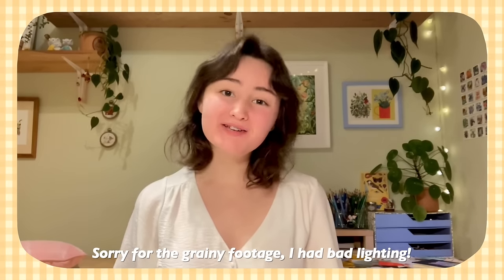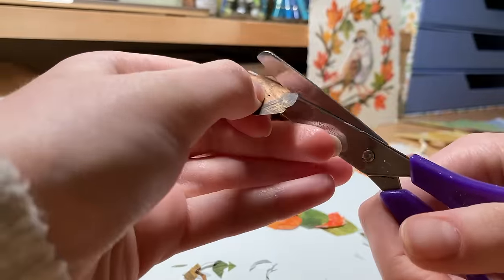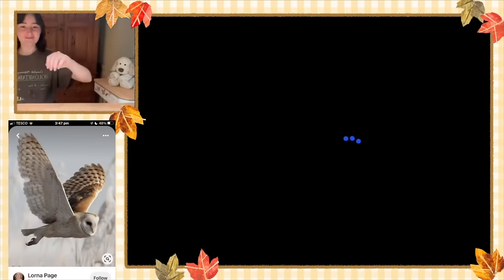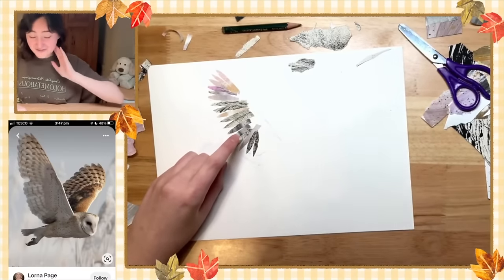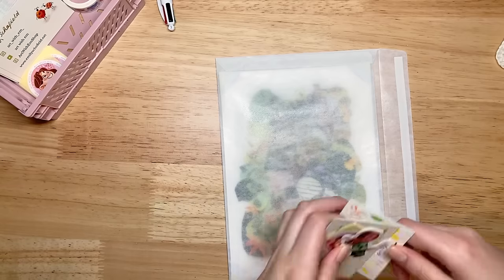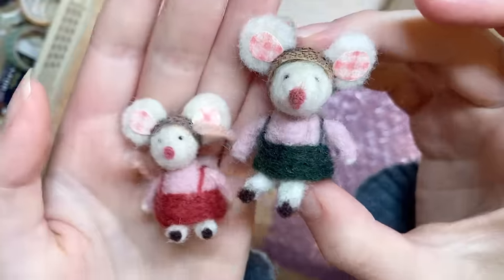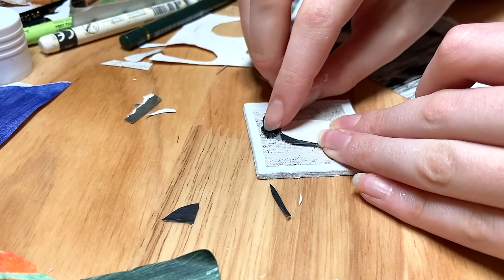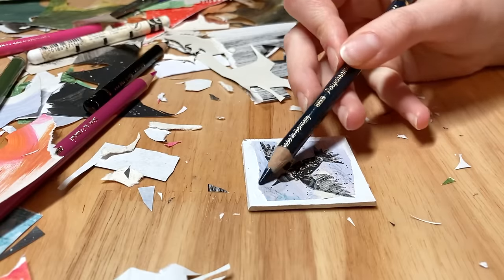A Week of Art | Launching My Patreon And Lots of Collaging!